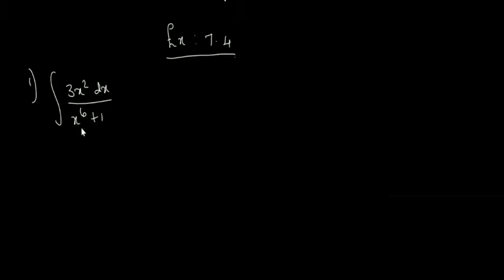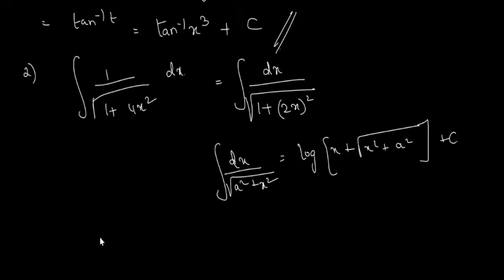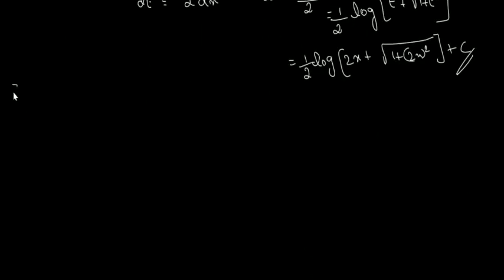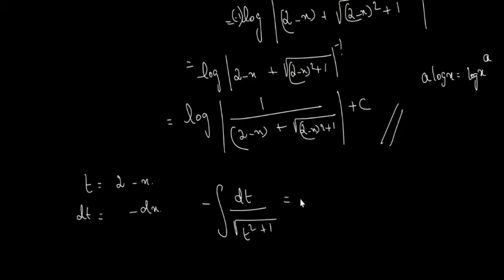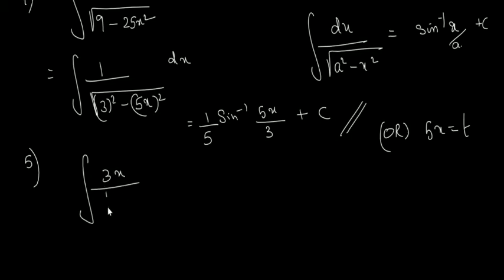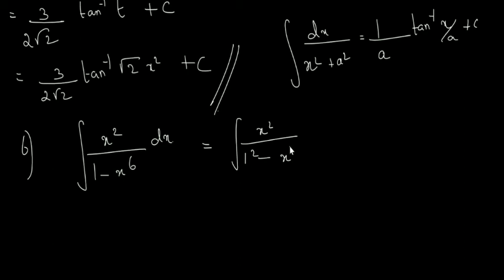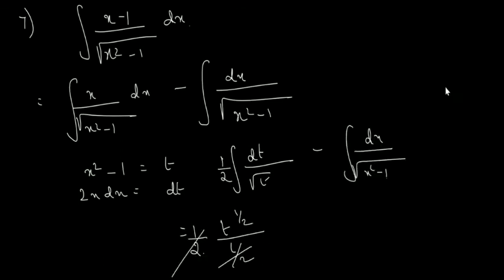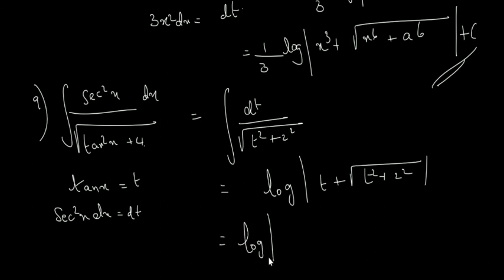NCERT SYLLABUS CH:7 EXERCISE 7.4 Q 1 TO Q9 INTEGRAL CALCULUS (ENGLISH)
NCERT SYLLABUS  CH:7 EX 7.4 Q 1 TO Q9 INTEGRAL CALCULUS (ENGLISH)